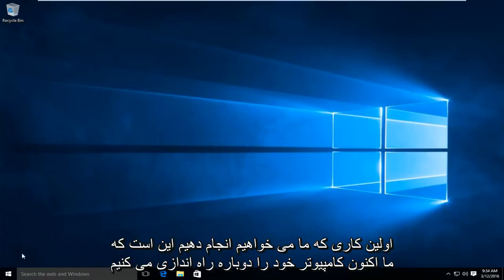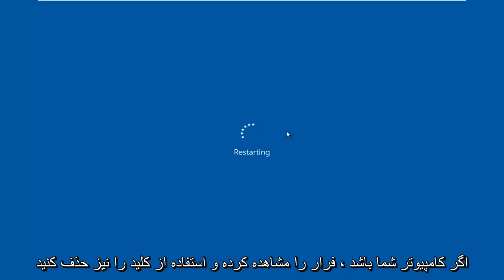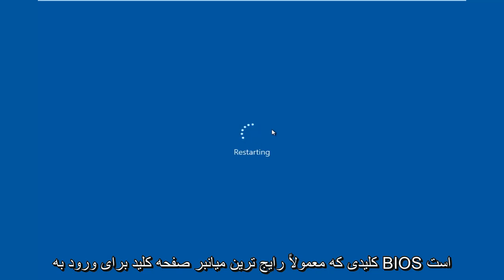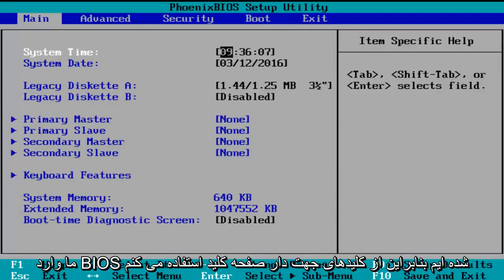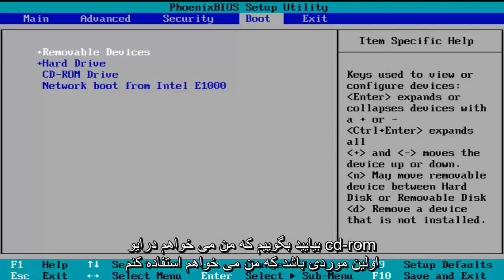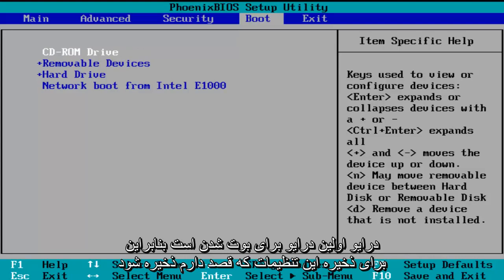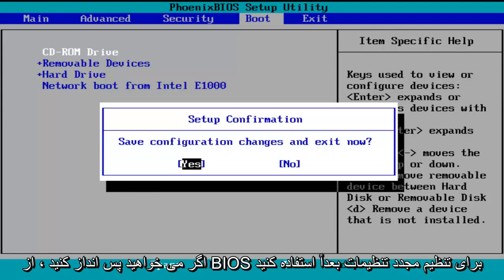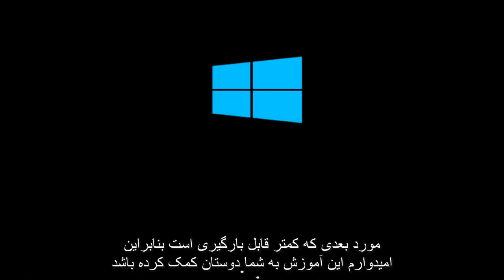نحوه تغییر سفارش بوت در BIOS کامپیوتر [برای مبتدیان]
این آموزش نحوه راه اندازی برنامه داخلی BIOS را برای تغییر ترتیب راه اندازی دستگاه های خود در رایانه نشان می دهد. اگر می خواهید دستگاه اصلی را روی یک درایو فلش USB / استیک یا CD / DVD تنظیم کنید ، این مراحل را دنبال کنید. اگر می خواهید این تنظیمات را دوباره تغییر دهید ، می توانید این کار را با دنبال کردن میانبرهای صفحه کلید واقع در BIOS انجام دهید. به یاد داشته باشید که همیشه قبل از بسته شدن برنامه ، تغییرات خود را ذخیره کنید.

برای راه اندازی از طریق CD ، DVD یا دستگاه USB ، اطمینان حاصل کنید که دستگاه دارای اولویت توالی بوت نسبت به هارد دیسک است.

BIOS (زیر سیستم خروجی ورودی اصلی) یک تراشه قابل برنامه ریزی است که نحوه انتقال اطلاعات به دستگاه های مختلف در سیستم رایانه ای را کنترل می کند. یک روش معمول برای دسترسی به صفحه تنظیمات BIOS ، فشار دادن ESC ، F1 ، F2 ، F8 یا F10 در طول توالی بوت است.

تنظیمات BIOS به شما امکان می دهد یک دنباله بوت را از یک درایو فلاپی ، یک هارد دیسک ، یک درایو CD-ROM یا یک دستگاه خارجی اجرا کنید. شما می توانید ترتیبی را که کامپیوتر شما در این دستگاههای فیزیکی جستجو می کند برای دنباله راه اندازی پیکربندی کنید.

اولین دستگاه در لیست سفارش دارای اولویت اول بوت است. به عنوان مثال ، برای راه اندازی از درایو CD-ROM به جای هارد ، درایو CD-ROM را از اولویت هارد دیسک قرار دهید.

قبل از تعیین اولویت راه اندازی برای دستگاه USB ، دستگاه را به یک پورت USB وصل کنید.

برای تعیین توالی بوت:

1. رایانه را روشن کرده و در صفحه راه اندازی اولیه ESC ، F1 ، F2 ، F8 یا F10 را فشار دهید. بسته به سازنده BIOS ، ممکن است یک منو ظاهر شود.

2. وارد کردن تنظیمات BIOS را انتخاب کنید. صفحه ابزار نصب BIOS ظاهر می شود.

3- برای انتخاب برگه BOOT از کلیدهای جهت دار استفاده کنید. دستگاه های سیستم به ترتیب اولویت ظاهر می شوند.

4- برای اولویت قرار دادن توالی بوت درایو CD یا DVD نسبت به هارد ، آن را به موقعیت اول لیست منتقل کنید.

5- برای اولویت قرار گرفتن دنباله راه اندازی دستگاه USB نسبت به هارد دیسک ، موارد زیر را انجام دهید:

دستگاه هارد را به بالای لیست توالی بوت منتقل کنید.

دستگاه دیسک سخت را گسترش دهید تا همه درایوهای سخت نمایش داده شود.

دستگاه USB را به بالای لیست درایوهای سخت منتقل کنید.

ابزار نصب BIOS را ذخیره کرده و از آن خارج شوید.

6. کامپیوتر با تنظیمات تغییر یافته مجدداً راه اندازی می شود.

7. گزینه های اولویت بوت

برخی از تولیدکنندگان رایانه به شما امکان می دهند دستگاهی را که شامل توالی بوت است از منوی ویژه انتخاب دستگاه انتخاب کنید. مثال زیر از صفحه سیستم Dell استفاده می کند.

برای تنظیم اولویت راه اندازی با استفاده از منوی انتخاب دستگاه:

1. هنگامی که کامپیوتر شروع به راه اندازی می کند ، پس از صفحه شناسه سازنده ، F12 را چندین بار فشار دهید. منوی انتخاب دستگاه ظاهر می شود.

2. با استفاده از فلش های بالا و پایین CD-ROM یا درایو فلش USB را انتخاب کنید.

3. برای راه اندازی از دستگاه انتخاب شده ، ENTER را فشار دهید.

توجه: استفاده از تنظیم نادرست BIOS می تواند باعث سو a عملکرد سیستم شود. لطفاً راهنمای BIOS را که همراه مادربرد رایانه شما ارائه شده است دنبال کنید. اگر این دستورالعمل ها را می خوانید و مطمئن نیستید که چگونه یک تنظیم را تغییر دهید ، بهتر است آن را به عنوان تنظیم پیش فرض بگذارید.

این آموزش برای رایانه ها ، لپ تاپ ها ، دسک تاپ ها و تبلت های دارای سیستم عامل های ویندوز 10 ، ویندوز 8 / 8.1 ، ویندوز 7 اعمال می شود. این نسخهها کار برای همه شرکتهای بزرگ رایانه ای (دل ، HP ، ایسر ، ایسوس ، توشیبا ، لنوو ، سامسونگ) است.